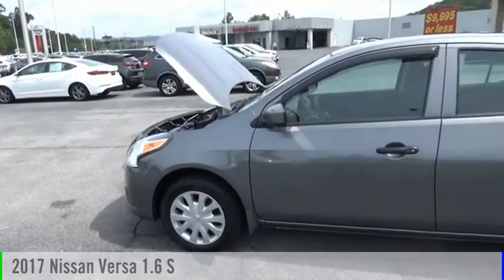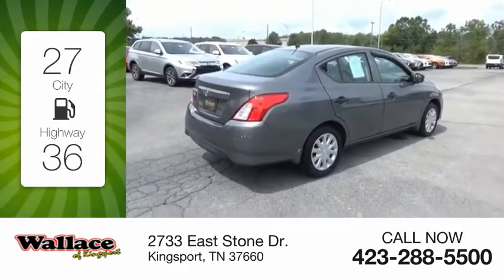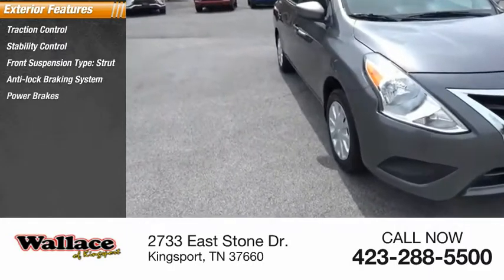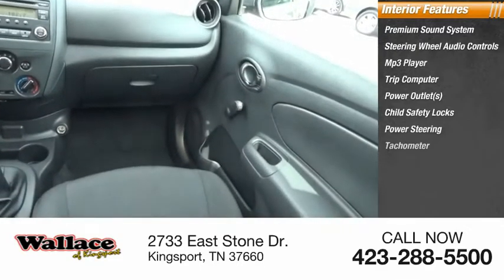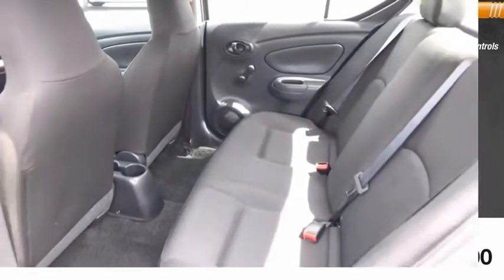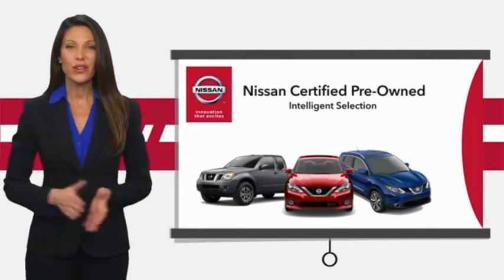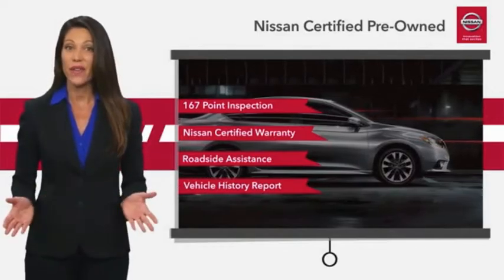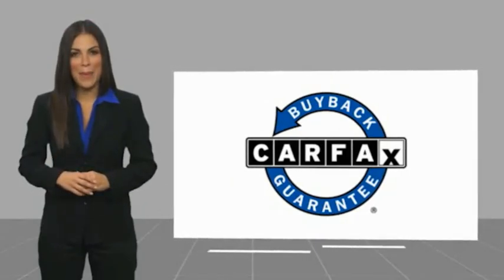2017 Nissan Versa Kingsport TN N5457E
2017 Nissan Versa 1.6 S

2733 East Stone Dr.

Certified. Clean CARFAX.Gun Metallic 2017 Nissan Versa 1.6 S FWD 5-Speed Manual 1.6L I4 DOHC 16VRecent Arrival! Odometer is 17544 miles below market average! 27/36 City/Highway MPGNissan Certified Pre-Owned Details:  * Vehicle History  * Includes Car Rental and Trip Interruption Reimbursement  * 167 Point Inspection  * Warranty Deductible: $100  * Transferable Warranty  * Limited Warranty: 84 Month/100,000 Mile (whichever comes first) from original in-service date  * Roadside AssistancePlease contact our internet department with any questions @ (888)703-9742.